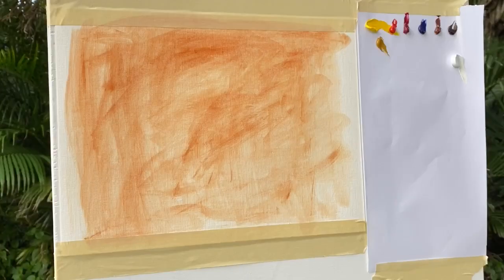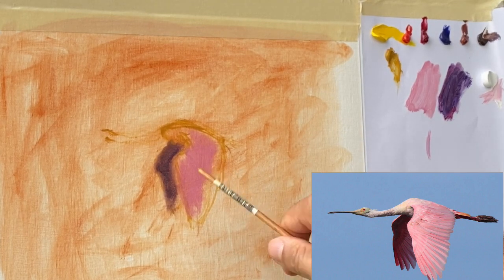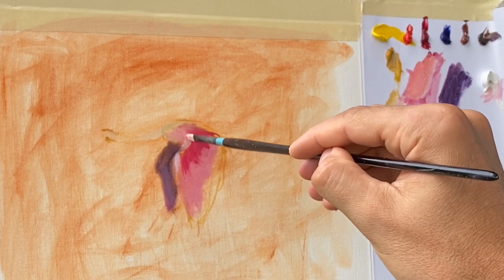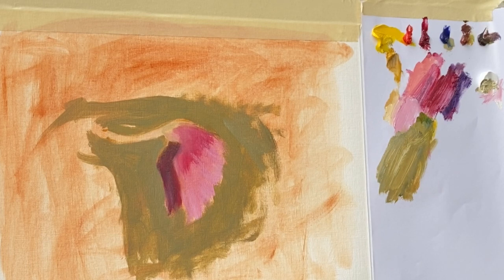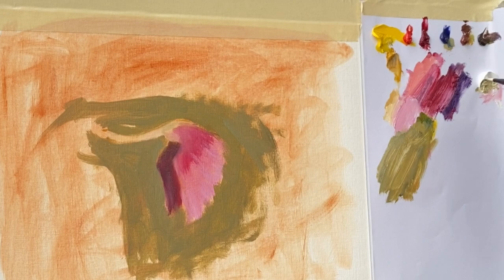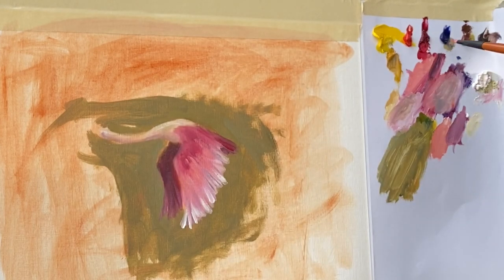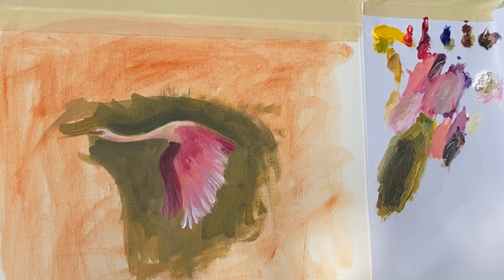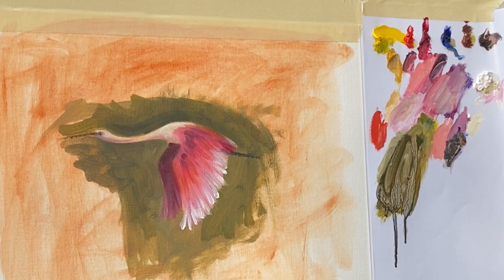Painting Wildlife in Oils!!! Easy and Loose Style for all levels!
Paint a Spoonbill loosely in oils and get over your fears!